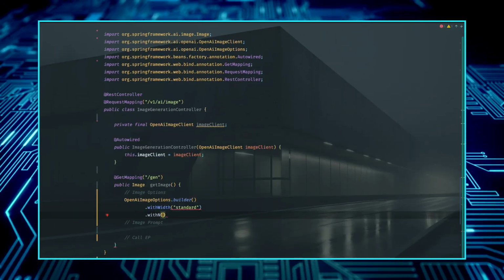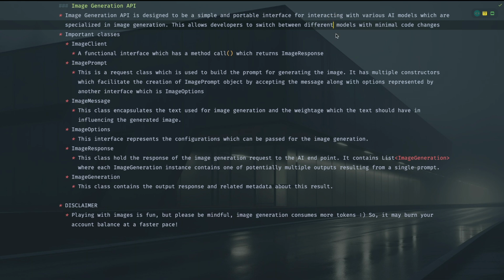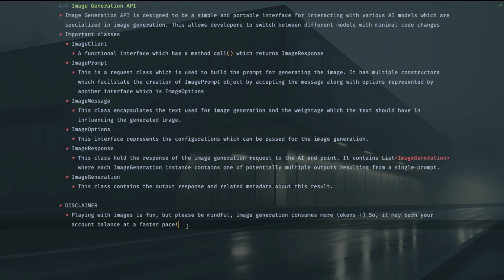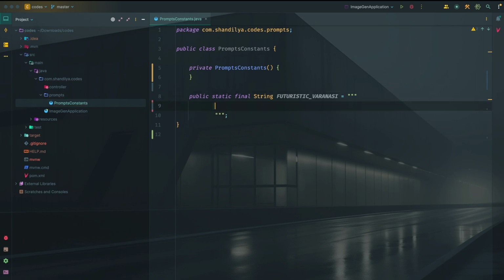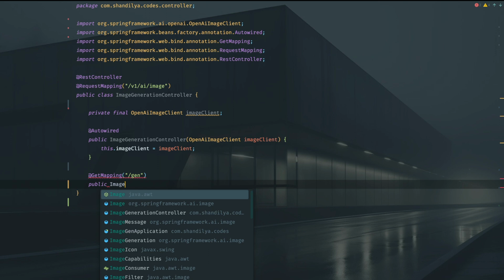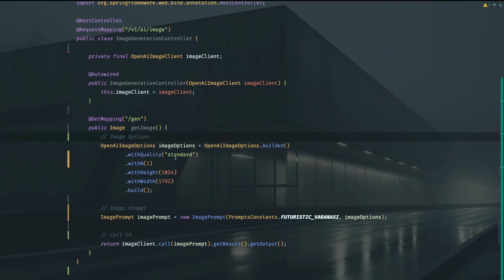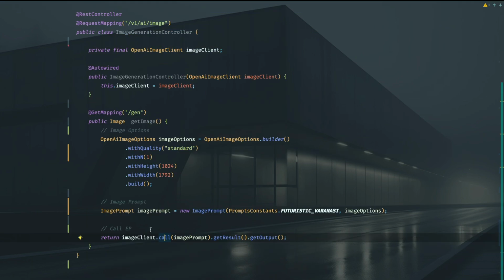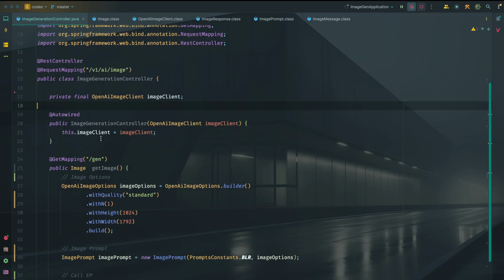Generating Images With Spring AI | How to Generate Image Using Spring AI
This is episode five in the playlist on Spring AI Tutorial. In this video we'll learn about "Generating Images With Spring AI | How to Generate Image Using Spring AI"